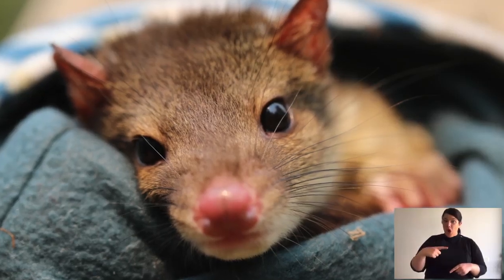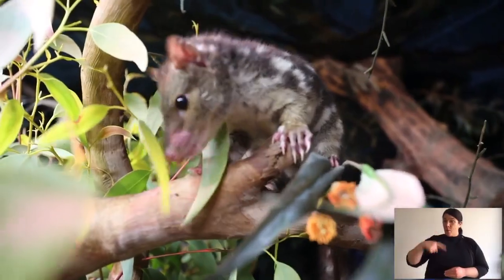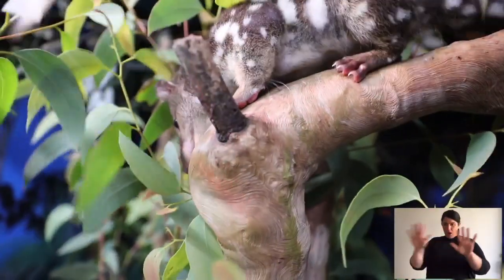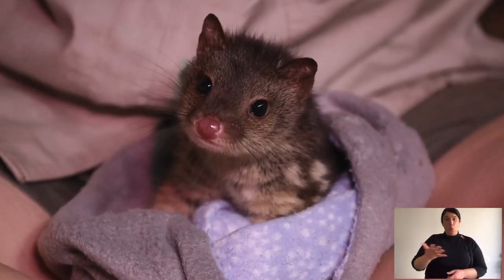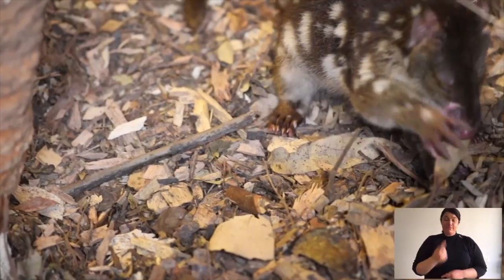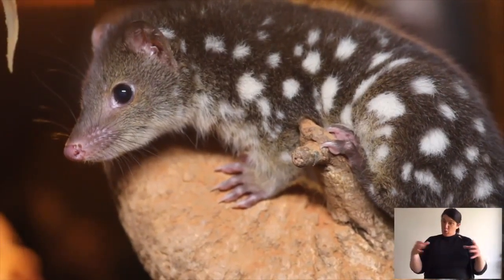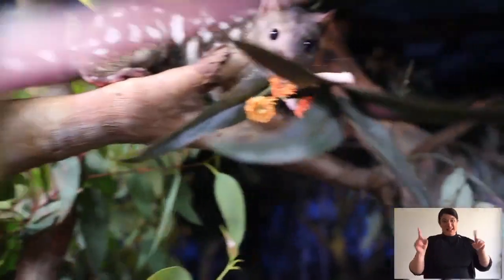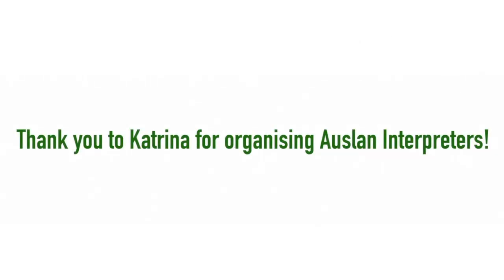ANIMAL TALES WITH TIM FAULKNER | Spotted - tail Quoll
In today's episode Tim Faulkner talks about the Spotted-tail Quoll. also known as the Baby-faced assassin.